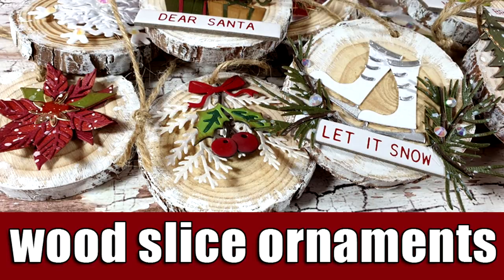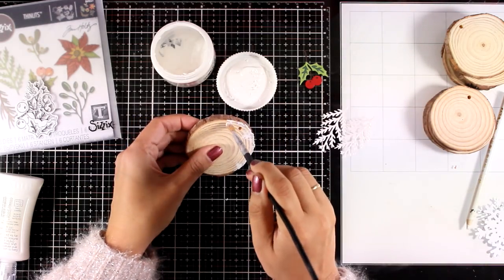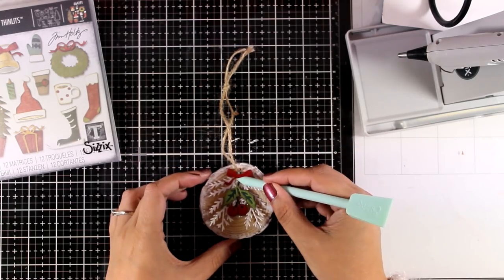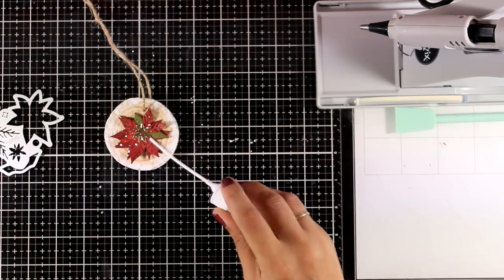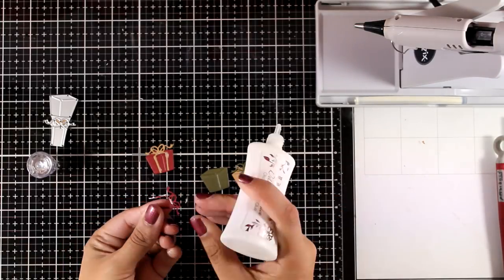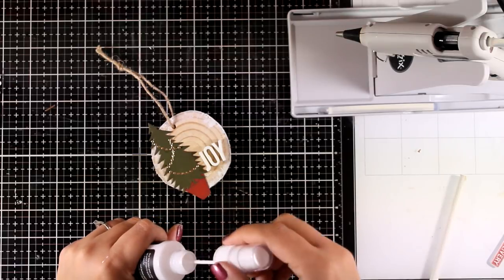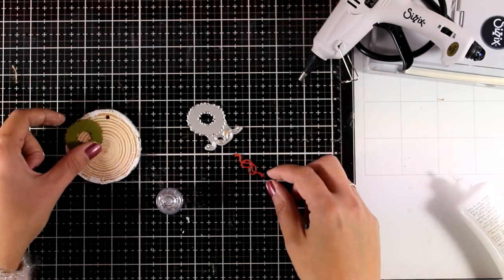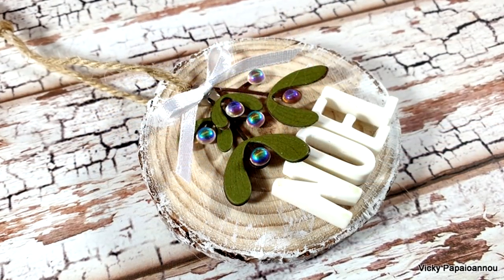Wood Slice Christmas Ornaments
Step by step video on creating wood slice Christmas ornaments

• Wood Slices - Set of 45 | ARTEZA
Valid until January 10th, 2020

• Idea-ology - Tim Holtz - 8 x 8 Kraft Stock - Classic

• Idea-ology - Tim Holtz - 8 x 8 Kraft Stock - Metallic

• Tim Holtz Idea-ology CHRISTMAS Quote Chips th93998 at Simon Says STAMP!

• wax pencil
[ Amazon US ]

• Sizzix - Glue Gun Sticks - 8 Inches - Clear - 20 Pack